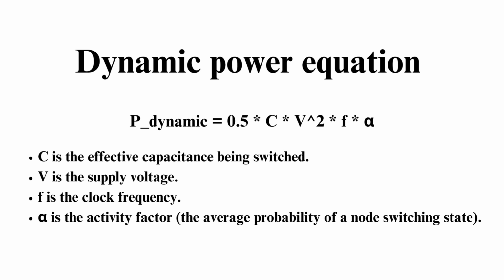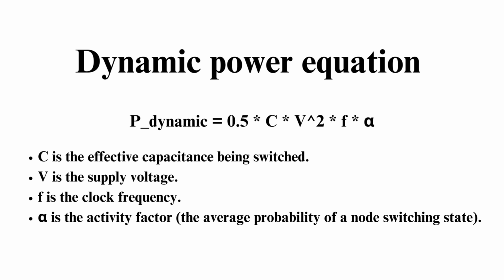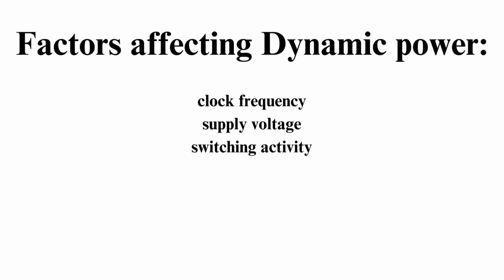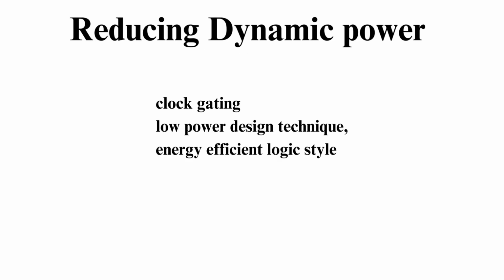Dynamic power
leakage power @vlsi_prasanth
power@vlsi_prasanth